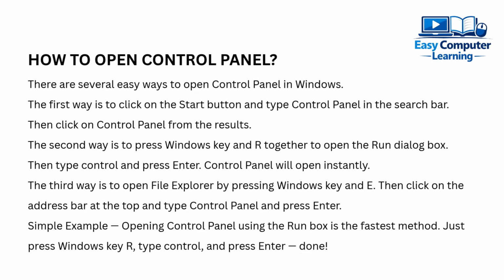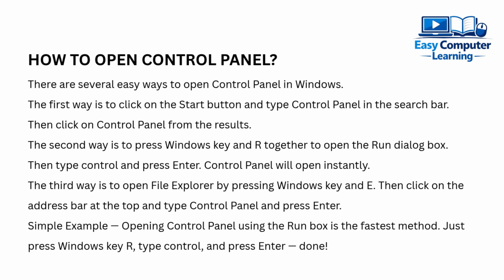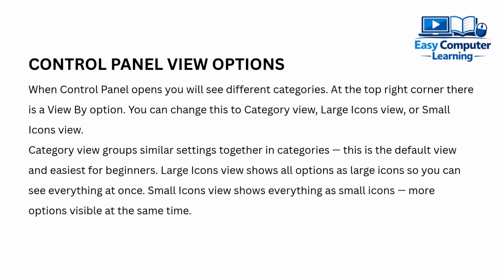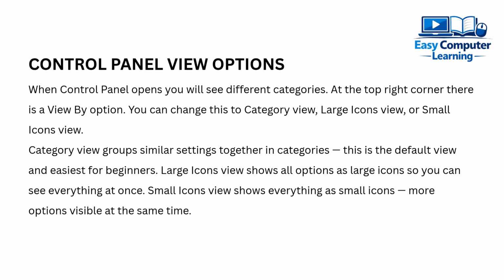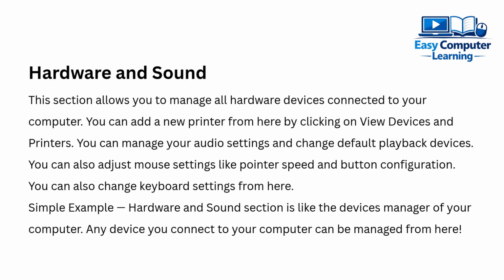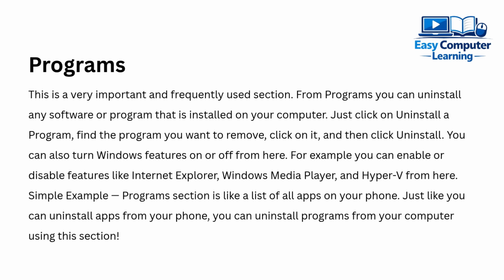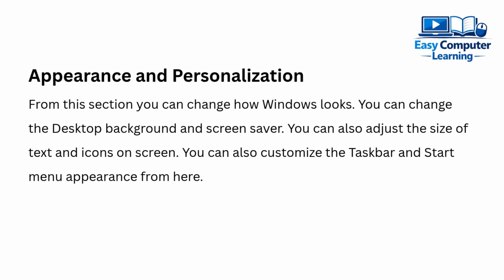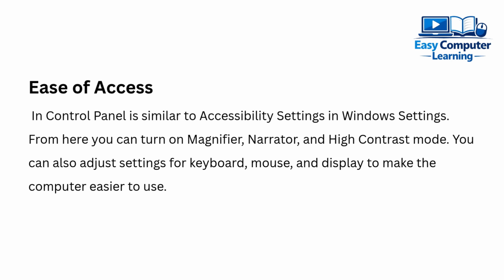What is Control Panel? Complete Guide for Beginners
Students, and Kids!

In this video, you will learn everything about
Control Panel — what it is, how to open it, and
what all the important sections inside it do.
Explained in a very simple and easy way!

Topics Covered in This Video:
- What is Control Panel?
- How to Open Control Panel in Windows
- Control Panel View Options Explained
- System and Security Section
- Network and Internet Section
- Hardware and Sound Section
- Programs — How to Uninstall Software
- User Accounts — Administrator vs Standard User
- Appearance and Personalization Section
- Clock and Region — How to Fix Date and Time
- Ease of Access Section
- Difference Between Control Panel and Windows Settings
- Important Tips for Control Panel